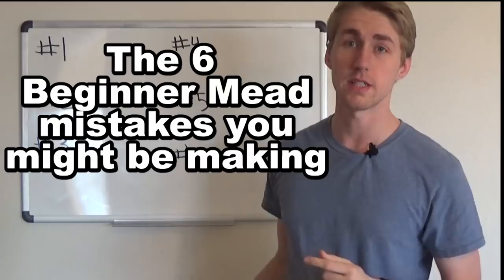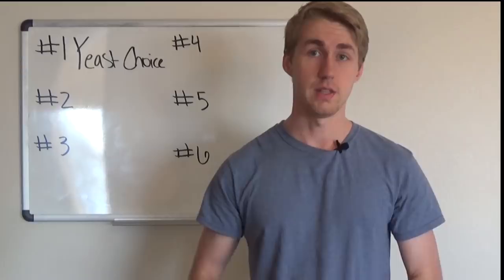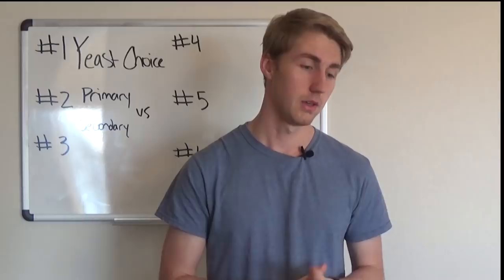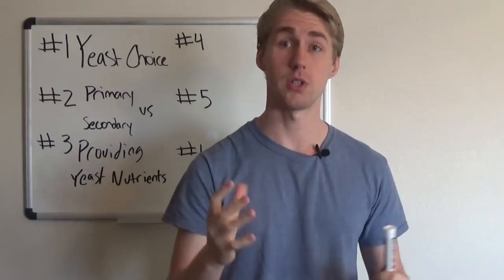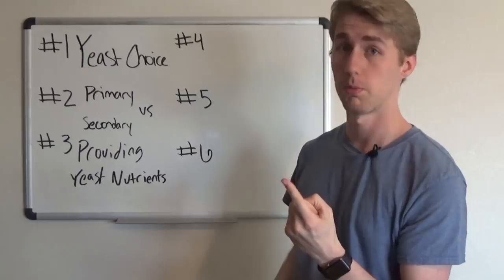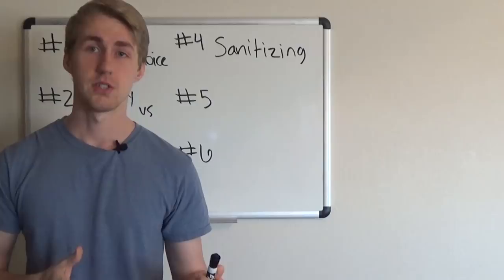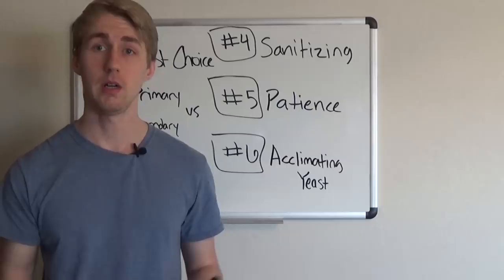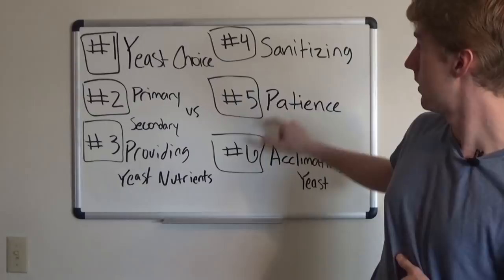6 Mead Mistakes You Might Be Making (Updated Link in Description)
Take this link to find my notes I wrote and you can follow along:

In this video I will be talking about 6 common mead mistakes that people make! Be sure to watch the whole thing and if you are interested in a specific topic I will be linking each specific topic to another video. If you have questions or comments please leave them here and I will gladly answer to the best of my ability!

0:00 Intro
0:52 #1 Yeast Choices
5:15 #2  Understanding Primary vs Secondary
9:11 #3 Providing Yeast with Nutrients
13:21 #4 Sanitization is Key!
15:17 #5 Have Patience!
18:34 #6 Acclimate Your Yeast Properly
21:12 Wrap Up